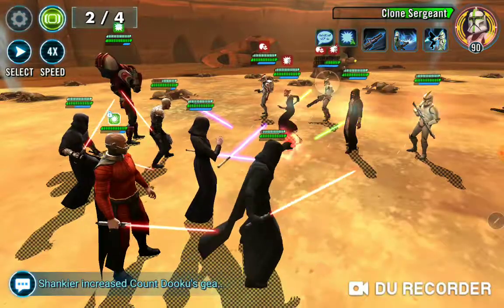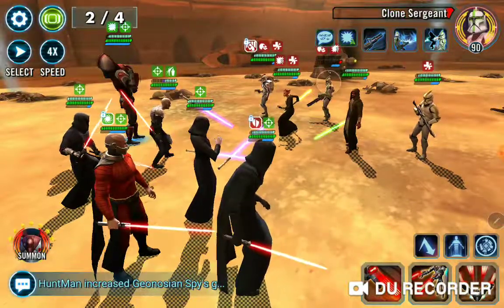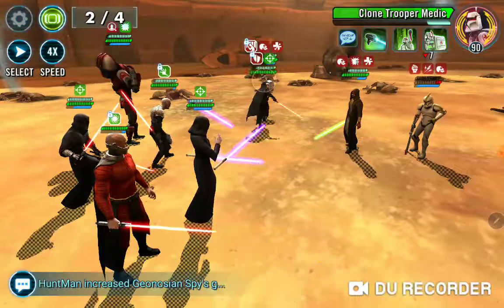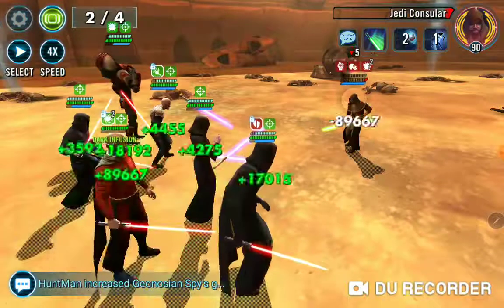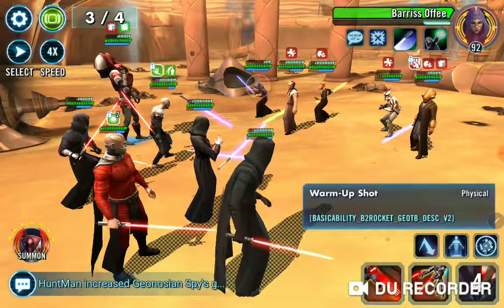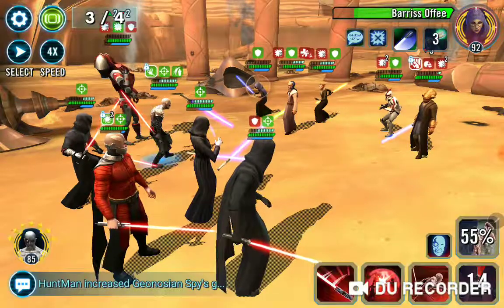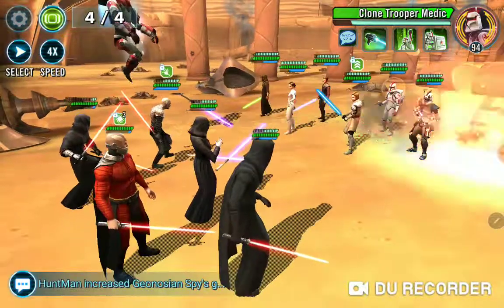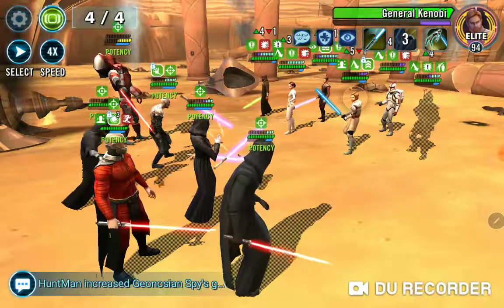CD Telios - Phase 2 - regular battle South - Traya Sith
0:00 - Intro and team
0:42 - Wave 1
2:10 - Wave 2
4:04 - Wave 3
7:18 - Wave 4